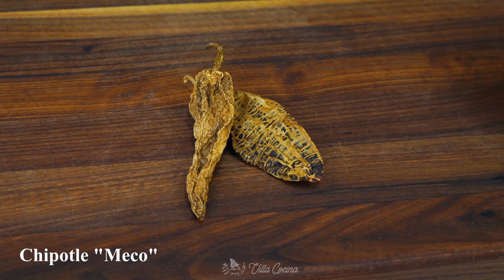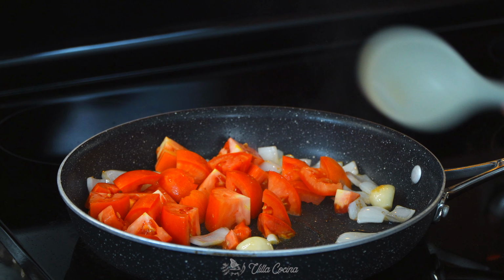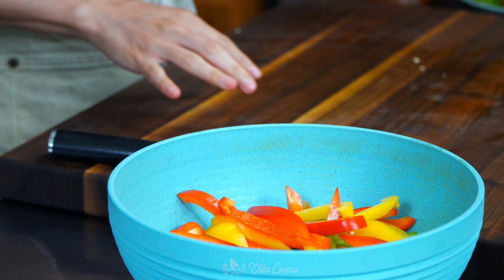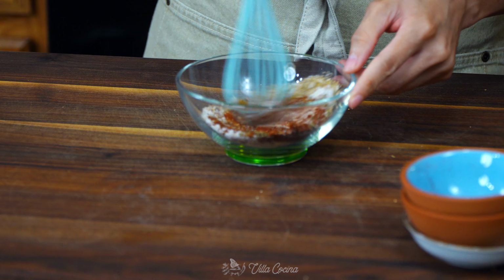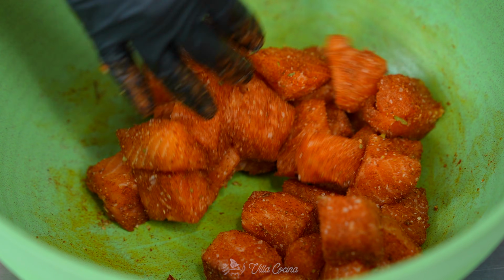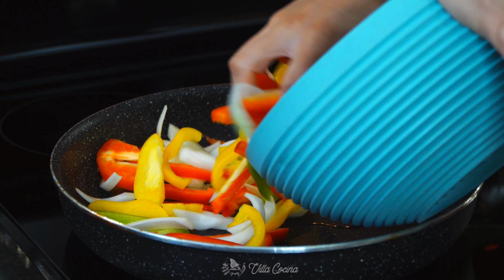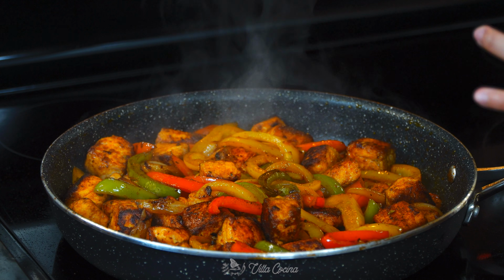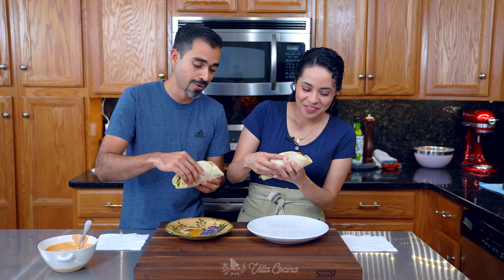SALMON Fajitas Tacos | Villa Cocina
Salmon is such a nutritious, rich in flavor, fish. There are many ways you can cook this deliciousness, but in today’s recipe we are going to combine that buttery fillet with some delicious Mexican ingredients. We are going to be making Salmon Fajitas. This is a wonderful dish that can be paired with other side dishes or made into tacos like we are going to do in this recipe. Salmon Fajitas sure is an extraordinary combination. You are going to love it!

📹 Special thanks to my husband Nelson(Cameraman) for always giving his 100% and enjoying what he does.

➤ Zwilling J. A. Henckels Capri 3 Piece Set, aluminium
➤ Shun Classic 8” Chef’s Knife All-Purpose Blade, Curved Blade for Easy Cuts; Cutlery Handcrafted in Japan
➤ Vitamix A3500 Smart blender Professional grade 64oz
➤ Vitamix Blending Cup and Bowl Starter Kit for Vitamix Ascent and Venturist machines
➤ Terracotta 3.5 oz pinch bowls mini
➤ Tomato Corer and Fruit Huller
➤ Taco holder
➤ Pfaltzgraff Trellis 16-Piece Dinnerware Set, Distressed White
➤ Johns Boos block cutting board care and maintenance set
➤ OXO White cutting board

Salmon Fajitas Recipe
1 1/2 lbs Salmon, skinless
2-3 TBSP Avocado oil

Seasoning
1 tsp ground garlic
1 tsp ground onion
1 tsp ground ancho Chile
1/2 tsp smoked paprika
1 tsp Mexican dry oregano
1/2 tsp ground cumin
1 1/2 tsp kosher salt or to taste
1/2 tsp or to taste white /black pepper

Creamy chipotle salsa
2 roma tomatoes
1/4 white onion, medium
2 garlic cloves
2 chipotles, Meco (hydrated with hot water)
1 cup sour cream
1/2 tsp salt, kosher or to taste
2 TBSP avocado oil

Fajita Mix
3 bell peppers (green, yellow and red)
1/2 white onion, medium
2  tsp seasoning mix
Avocado oil

Other items
*** King Arthur instant corn masa
Avocado
Lime juice

💌 Fan mail:
Villa Cocina
USA

QPOLBVRIN6IIXYRO